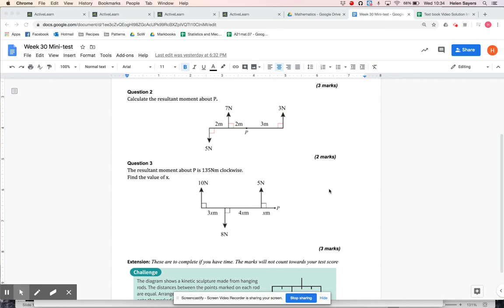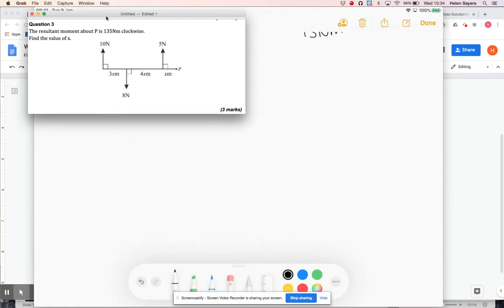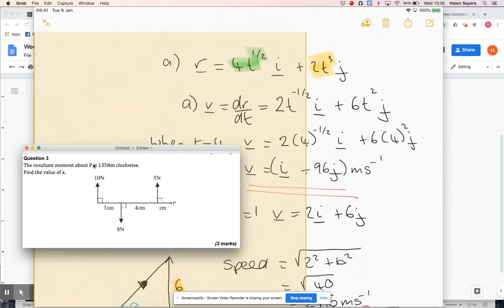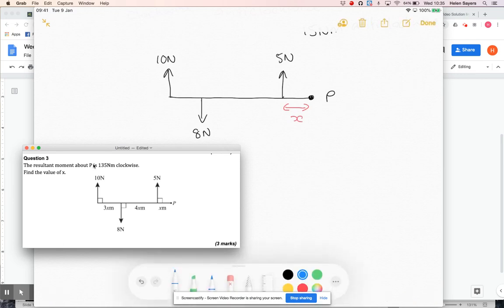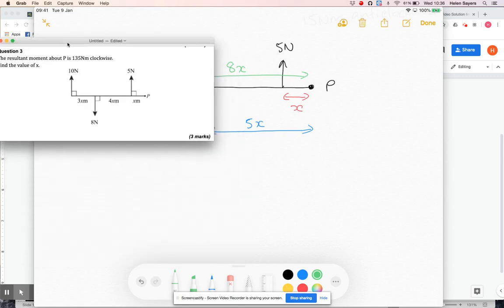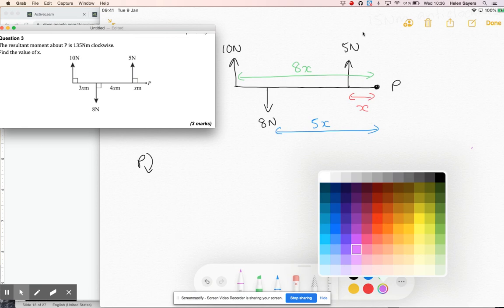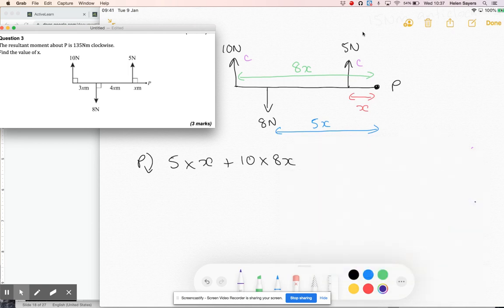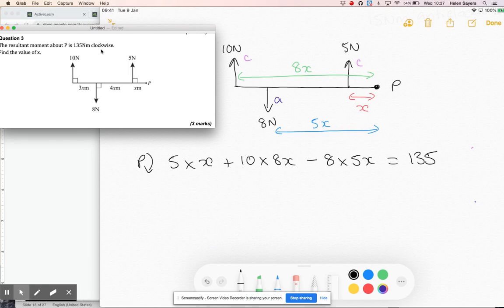Year 1 Minitest 30 Q3